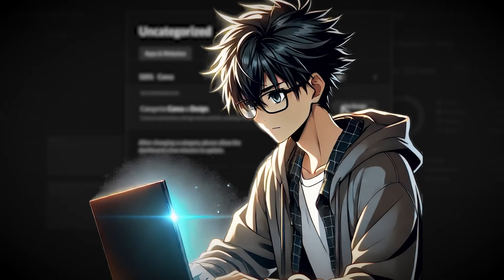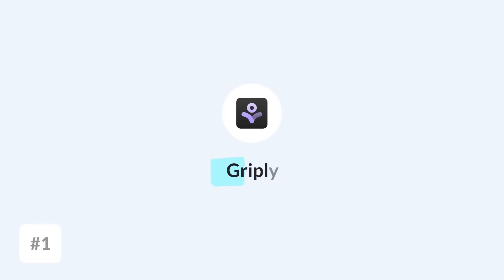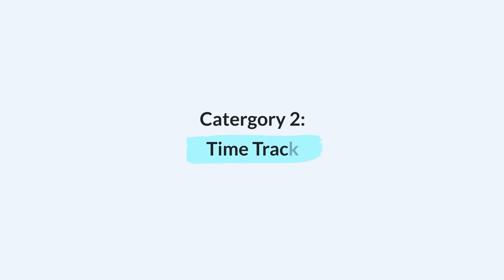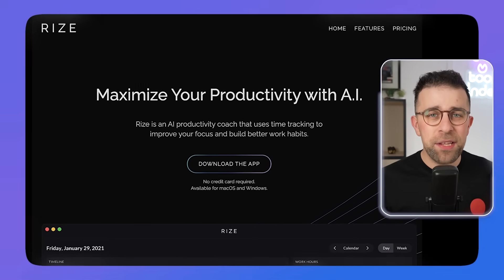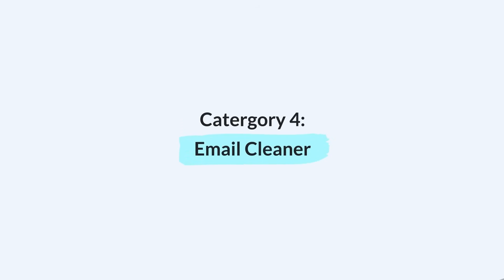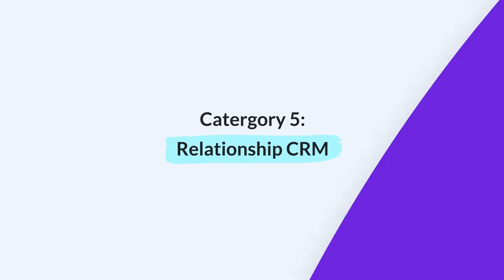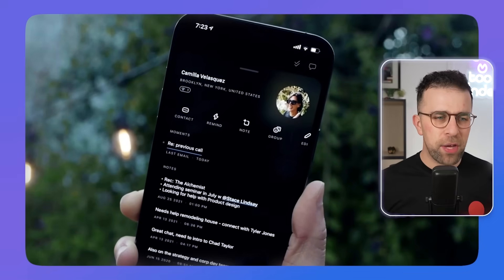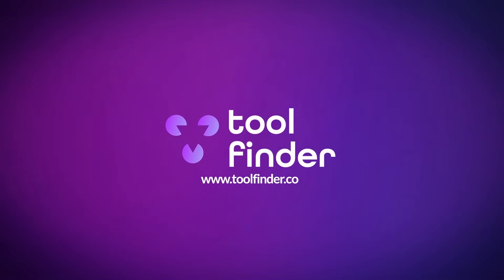5 Apps You Didn't Know You Needed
Stop doing busywork! Try Bento Focus We know the task management apps, the habit trackers, but what other types of apps can help your productivity. 3 new tools every 2 weeks

00:30 - Goal Planning
00:49 - Griply
01:10 - Timestripe
01:30 - Rize
02:20 - OneSec
03:10 - SaneBox
03:30 - Clay